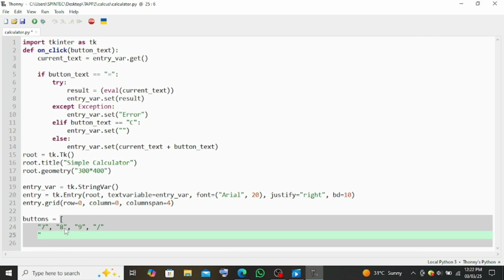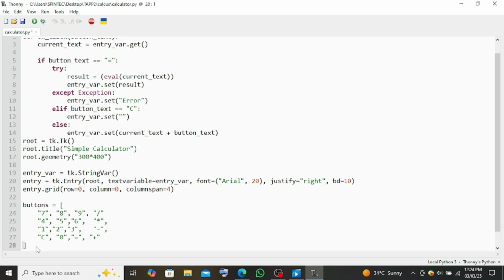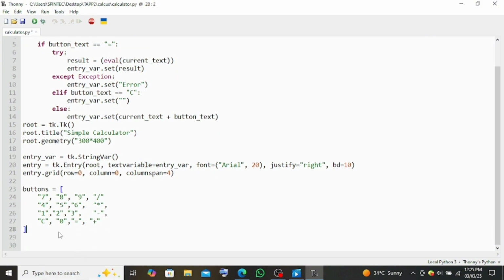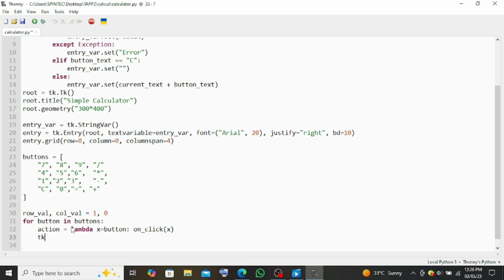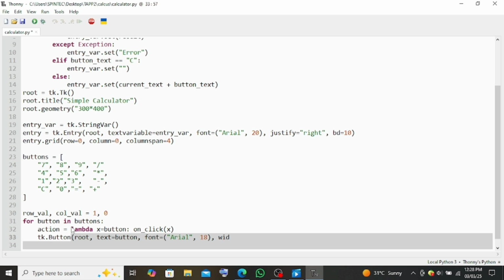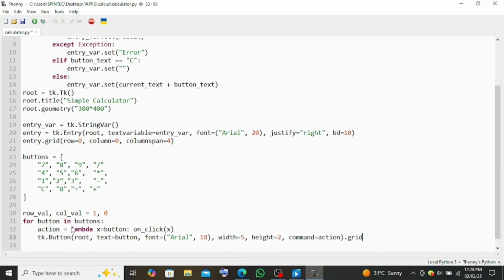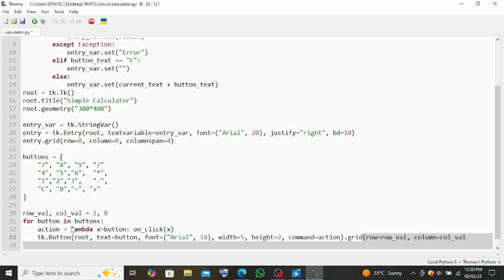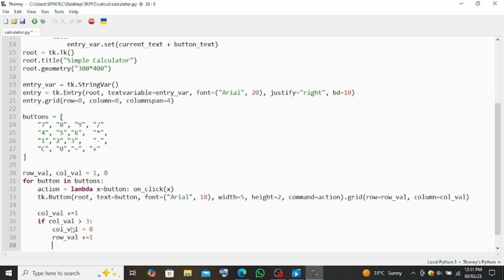How to develop a real calculator with Python: Lesson 2.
Learn how to develop a simple calculator in Python using basic functions...